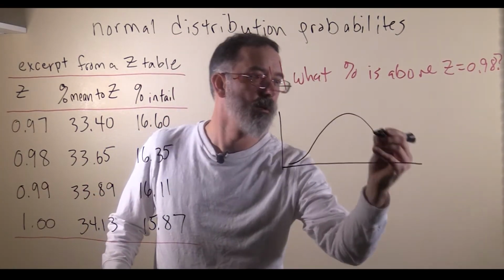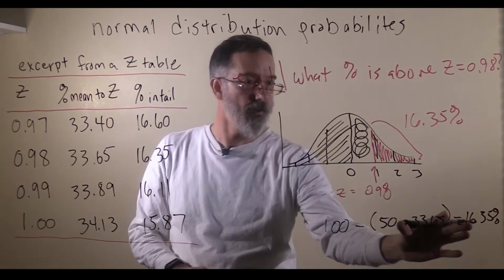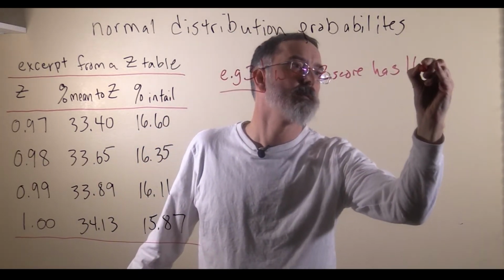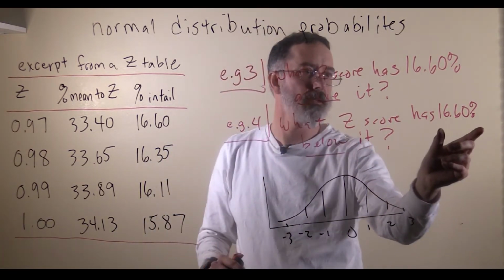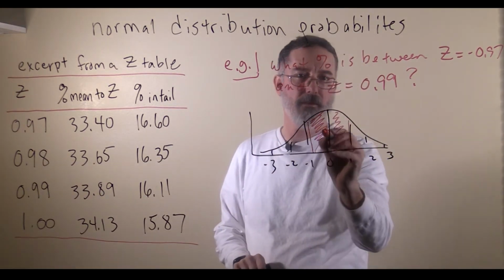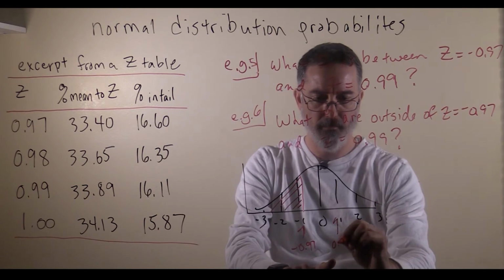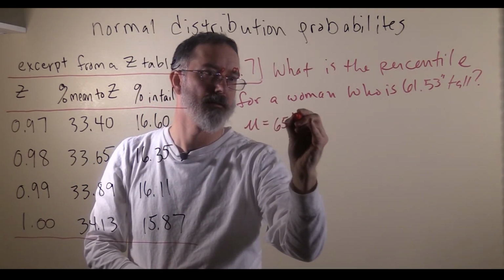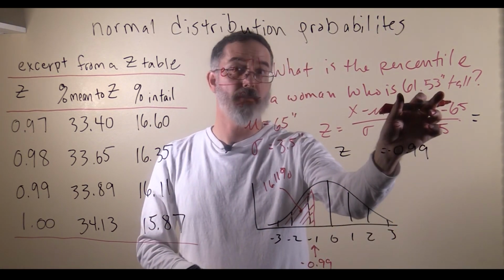video 4.5. z table problems.outdated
closed captioning text:
Let's work through some problems to illustrate how to use this table. So here's our example of problem number one: what percent of a normal distribution is above Z equals 0.98? Alright so my advice always when solving these kinds of problems is to first draw a normal distribution, and then color in what you're trying to figure out. So we want to figure out the percent above Z equals 0.98. So I know so 0 1 2 3, so we're looking for a little bit below here, 0.98 gonna be right around there. That's what you want, that plus everything above it. We want to solve this problem with the information that's available on the table, so first off we find that the z-score we're looking for is 0.98 and ofcourse we have the part of the table we need a handy here and so what we can dois try to figure out what % is above and beyond them. So the easiest way to solve this problem would be to actually look right here. This number is the percent in the tail the percent of that is in the normal distribution in the tail beyond that z-score. That is the area we're looking for 16.35%. That is the percent that is above 0.98. There's another way we could have solved that if we wanted to, which would be a bit trickier, but right through the overall area of the whole distribution is 100%, so we could have subtracted out everything else and what was what would remain would be what we're interested in here. If we did it that way we know that below the mean is half the distribution so that's part of what get rid of, but we also need to get rid of the stuff here in between the mean and the Z of 0.98. So in between the mean and 0.98, it is another 33.65%. So if you add these together 83.65, subtract that from 100 you're gonna get 16.35%. So that's an alternative but mathematically equivalent way of answering this question.

Now let's look at a very closely related question which is: What percent is below Z equals 0.98? Again I encourage you to draw the normal distribution as you work through any of these problems. And we want with a percent below 0.98. This is the z-score we're interested in so that's gonna be here and the percent below will include that and all of this. Well, one way to solve this would be to add everything below zero to everything that's relevant above zero, so this whole half is 50% because it's a symmetrical distribution, so we don't even need the Z table for that. And now to get this, we need the Z table. So our z-score of 0.98, then we want between the mean and the z-score. So this here is 33.65%, and the question is asking what's the total below? So we have to add these together. 50 plus 33.65 it's going to give us 83.65%, so there's 83.65 % of this distribution is below a z-score of 0.98. Of course, we could have also solved that by figuring out what percentage is above and subtracting that from 100, and it would give you the exact same answer.

So now we're gonna try another kind of problem. Here we're gonna look at what Z score as 16.60% above it? Alright so last time we were given the z-score and had to figure out the percent, now we're given the percent we have to figure out the z-score. So again I strongly encourage you to draw your normal distribution and identify the part you need to calculate. Then we're looking for what? This z-score has 16.60% above it. So we want a score with 16% above it. So it's gonna be something like this. But we don't actually know what the z-score is but it's going to be above, but we want 16.60% to be above it. So the easiest way to do this kind of problem, since we're looking for above or more extreme in the tail than that z-score, is to use this column here percent in the tail and then what we can do is we can look through here until we find the percent that's closest to it. So this percent in the tail percent beyond isn't big enough, this one's not big enough, this one's not big enough, here we go. So a z-score of 0.98 has 16.60% above it, so that answers the question. So a z-score of 0.98 has 16.60% above it.

The rest of the transcription can be found in the comments!